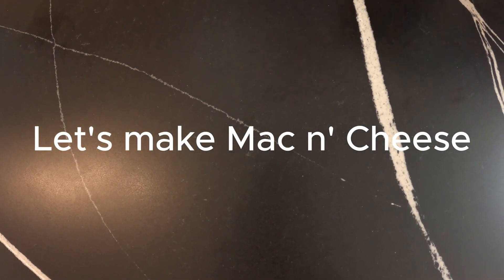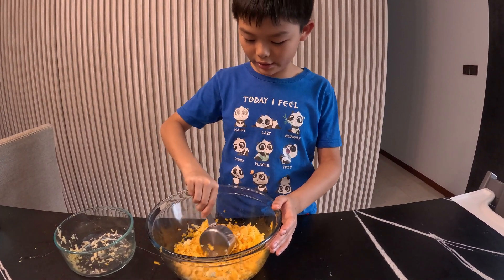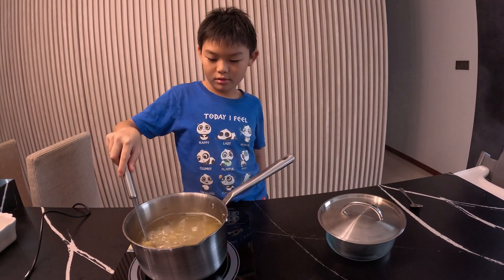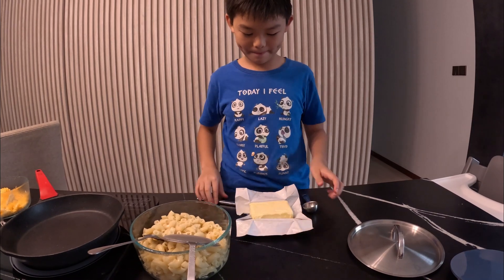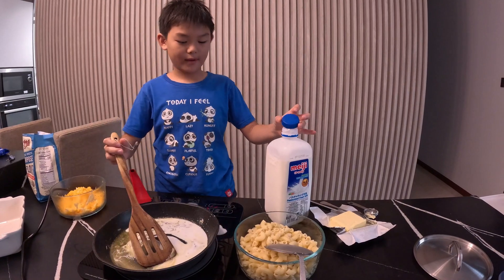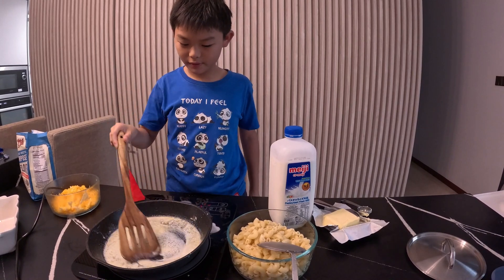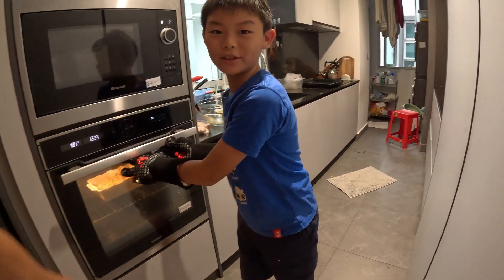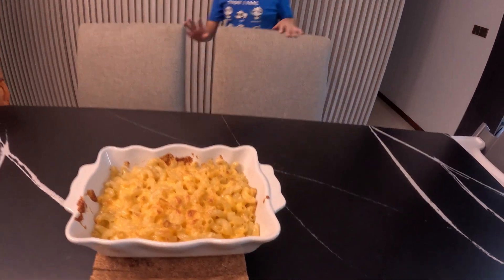Mac n' Cheese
See below the recipe. Enjoy your Mac n' Cheese!
Ingredients:
• 8 ounces elbow macaroni
• 2 cups shredded sharp cheddar cheese
• 1/2 cup grated Parmesan cheese
• 3 cups milk
• 1/4 cup butter
• 2 1/2 tablespoons all-purpose flour
• 2 tablespoons butter
• 1/2 cup breadcrumbs
• 1 pinch paprika (optional)
• Salt and pepper to taste
Instructions:
1. Cook the macaroni according to the package instructions. Drain.
2. In a saucepan, melt 1/4 cup butter or margarine over medium heat. Stir in enough flour to make a roux. Add milk to roux slowly, stirring constantly. Stir in cheeses, and cook over low heat until cheese is melted and the sauce is a little thick. Put macaroni in large casserole dish, and pour sauce over macaroni. Stir well.
3. Melt 2 tablespoons butter or margarine in a skillet or pan over medium heat. Add breadcrumbs and brown. Spread over the macaroni and cheese to cover. Sprinkle a pinch of paprika over the top.
4. Bake at 350°F (175°C) for 30 minutes. Serve and enjoy your homemade mac and cheese!